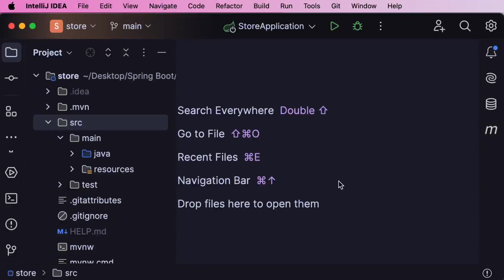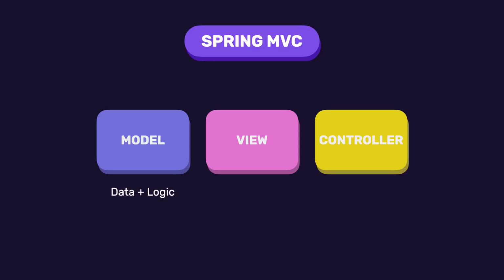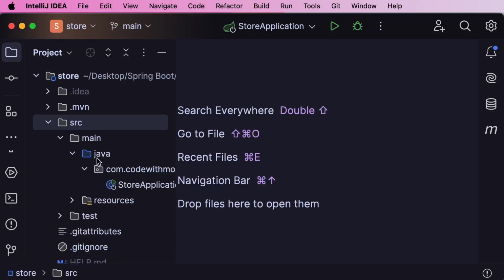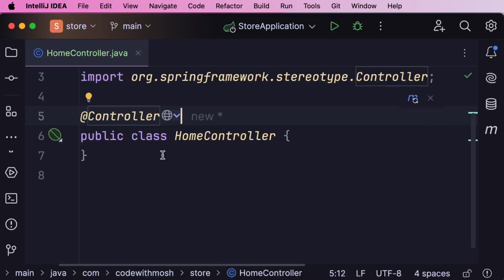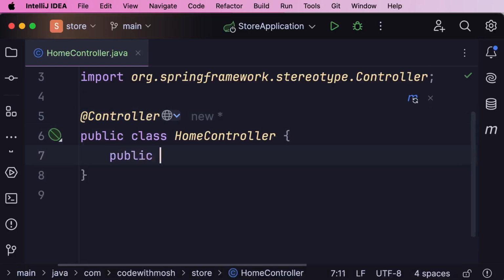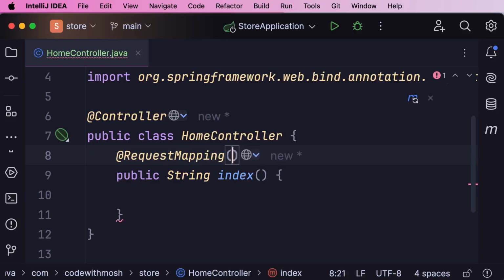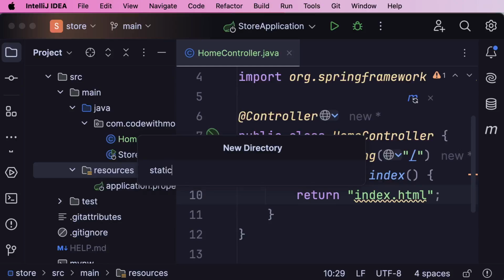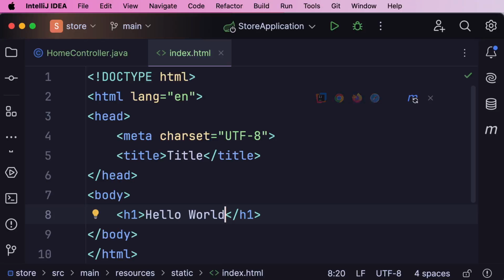7 Building Your First Spring Controller